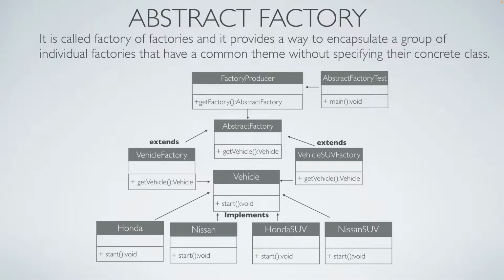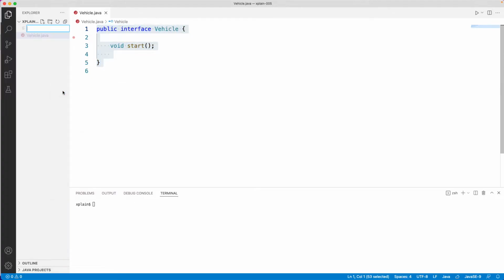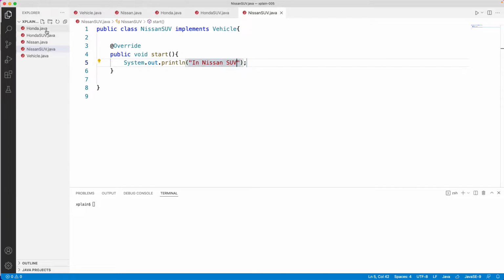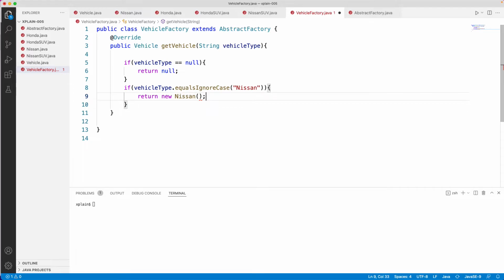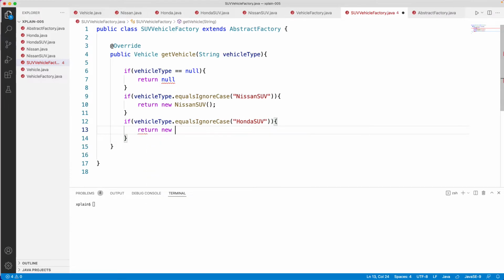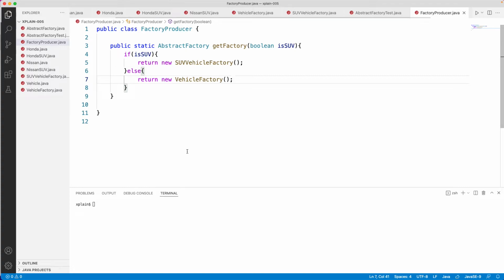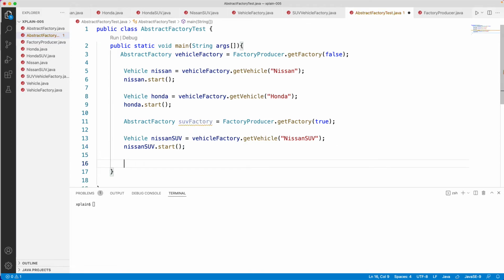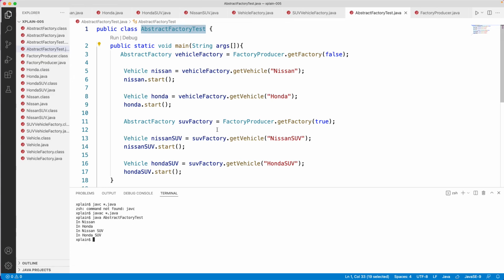How to Build an Abstract Factory design pattern using java with example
It is called factory of factories and it provides a way to encapsulate a group of individual factories that have a common theme without specifying their concrete class.

00:00 Introduction to Abstract Factory design pattern
01:47 Coding Example

implementation
Xplain
Interview
Interview tips
Interview questions
Coding interview